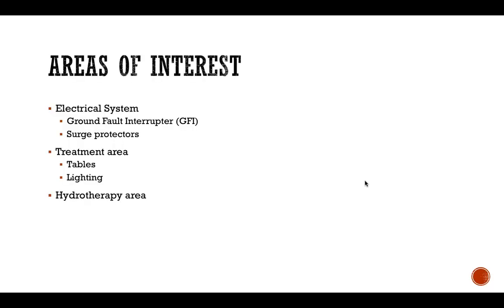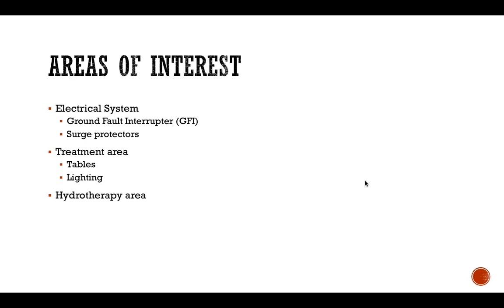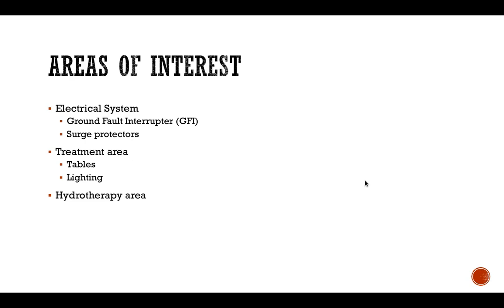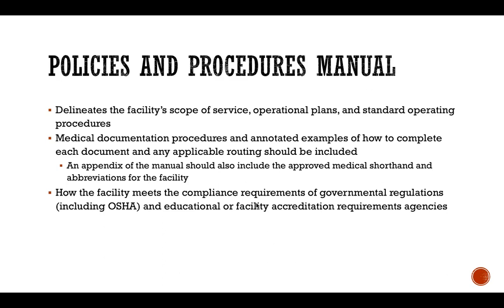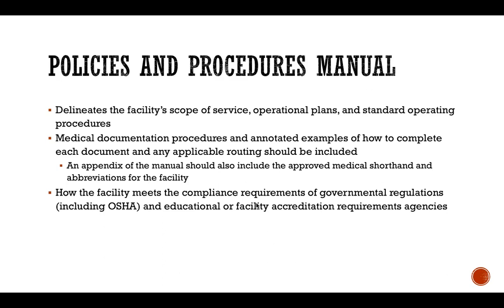Administration 7 Facilities